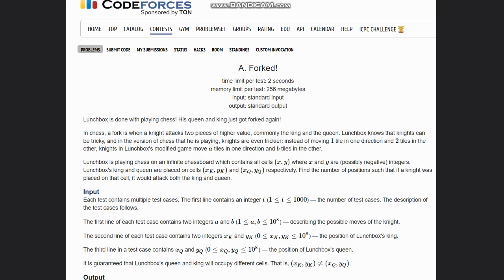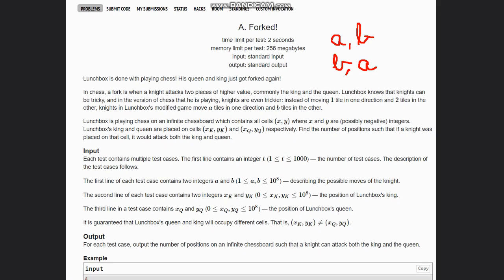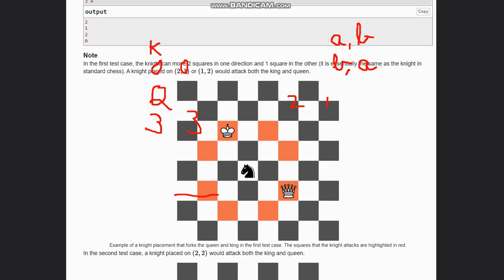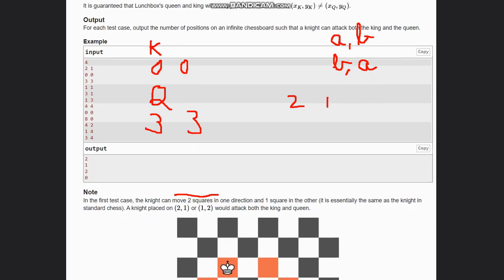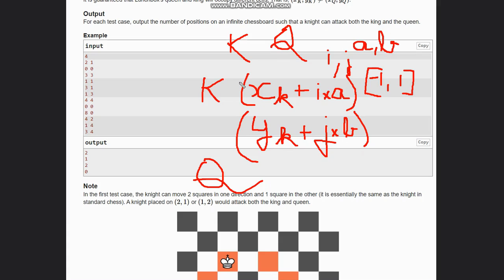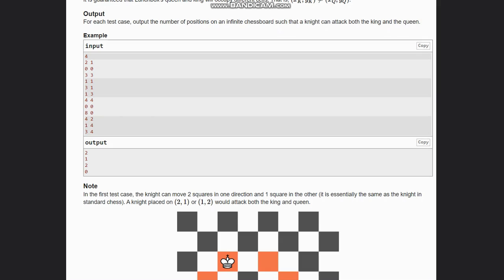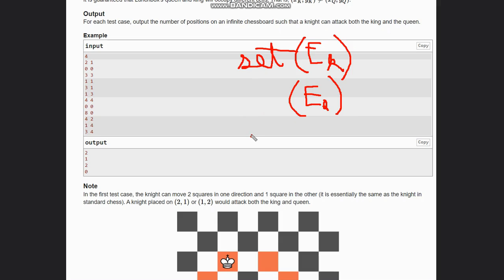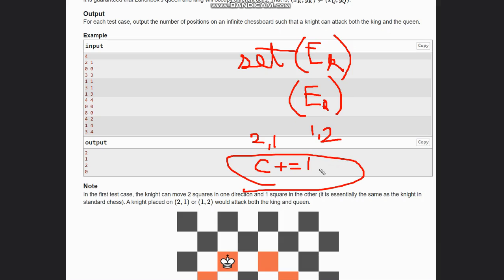A. Forked! | Codeforces Round 914 (Div. 2) | Full solution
dsa A. Halloumi Boxes | Codeforces Round #912 (Div. #2)